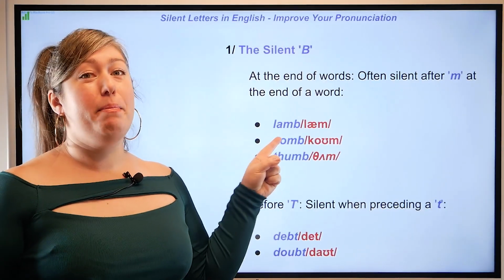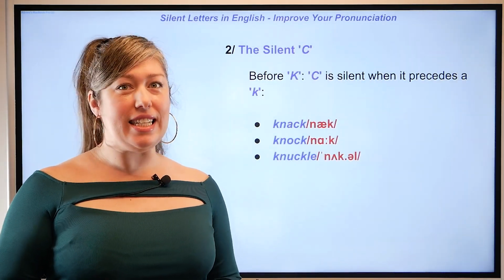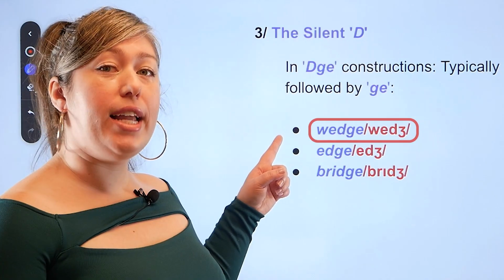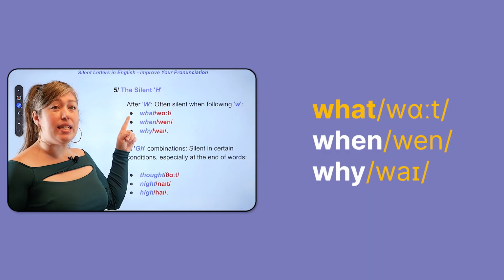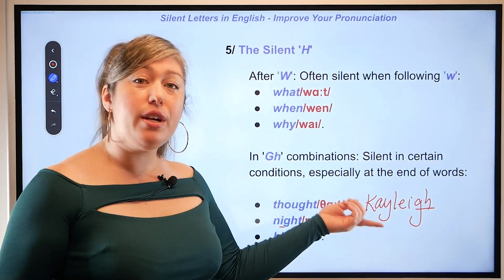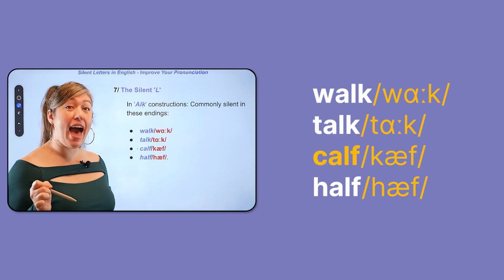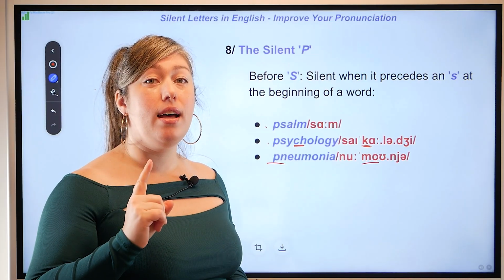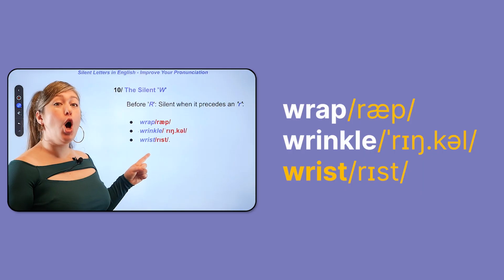Silent Letters In English | Special Pronunciation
💡What you will learn in this video:
Master the tricky silent letters in English! This video explores common words with silent letters, such as 'k' in 'know' or 'b' in 'thumb,' with tips to improve your pronunciation.

👉 Chapters:
00:00 - Intro
00:13 - The Silent "B"
01:19 - The Silent "C"
02:05 - The Silent "D"
03:00 - The Silent "G"
03:44 - The Silent "H"
05:21 - The Silent "K"
06:12 - The Silent "L"
06:40 - The Silent "P"
07:48 - The Silent "T"
08:31 - The Silent "W"